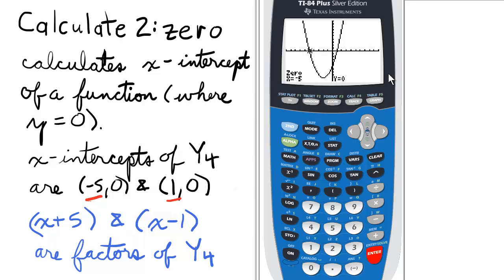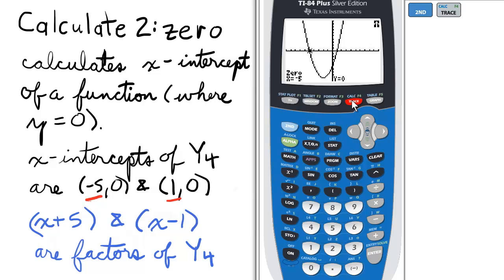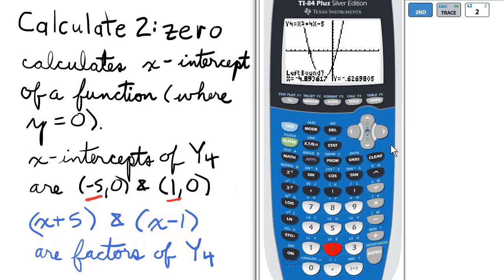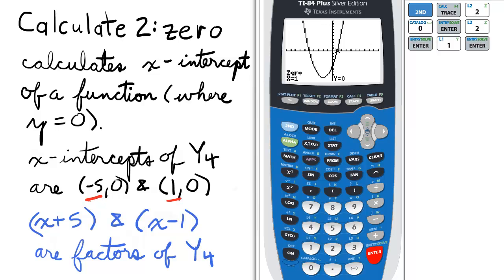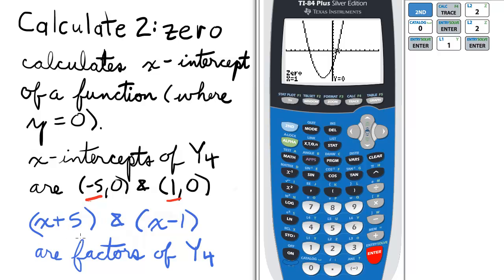Calculate 2: zero or solution or x-intercept or root or factor of a quadratic